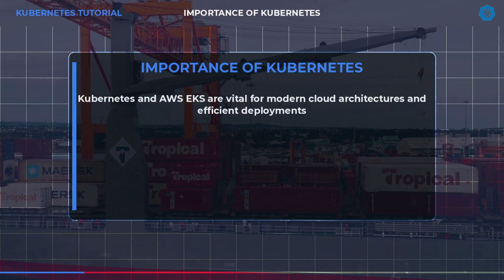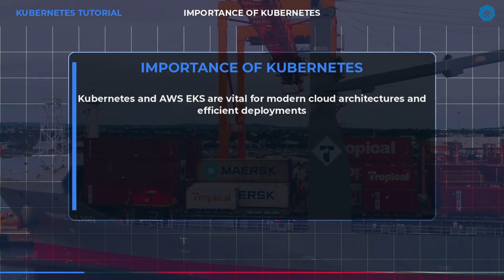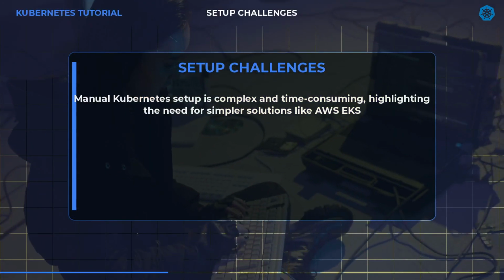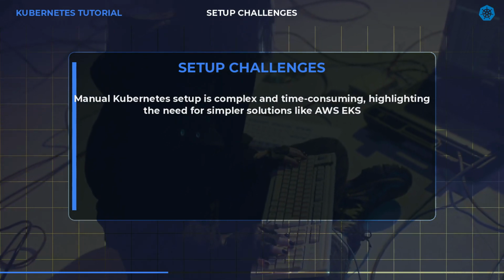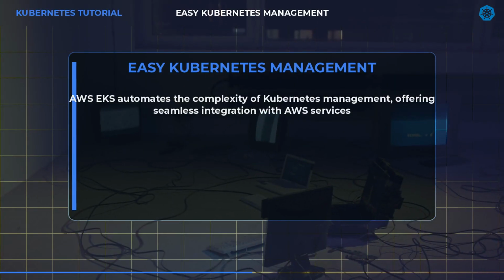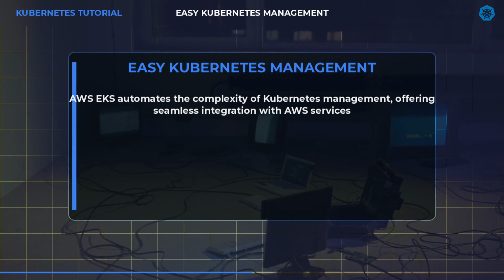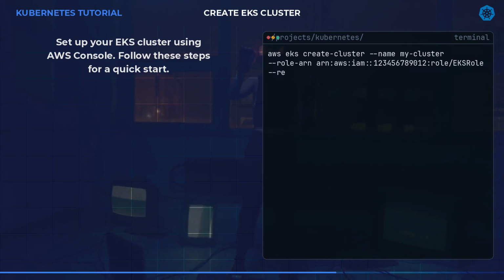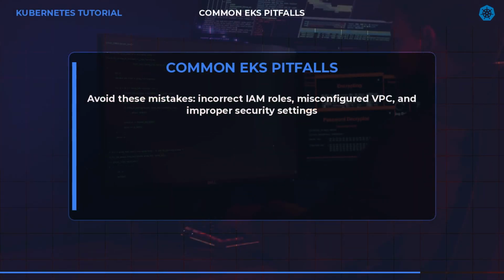How to Setup an AWS EKS Cluster Easily in 10 Minutes (2026)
Jump into the cloud revolution with this practical guide to setting up your very first Kubernetes cluster using AWS EKS in just 10 minutes.

00:00 Importance of Kubernetes
00:32 Setup Challenges
01:02 Easy Kubernetes Management
01:39 Create EKS Cluster
02:17 Common EKS Pitfalls
02:52 Setup Recap & Next Steps